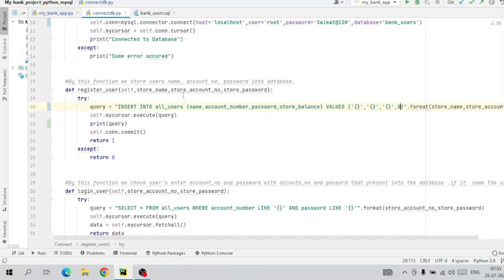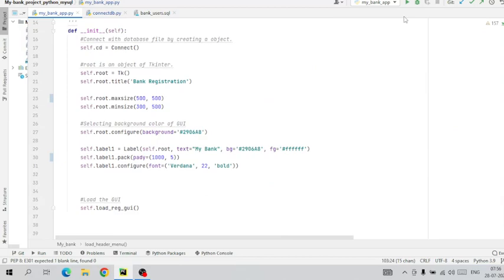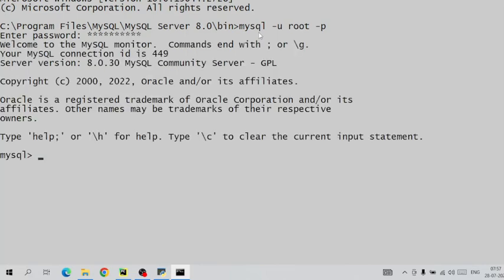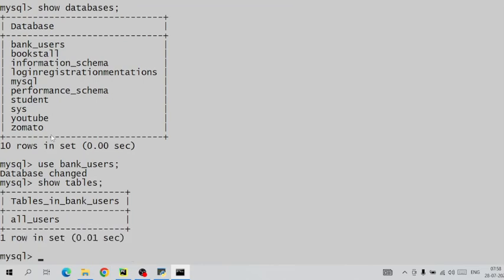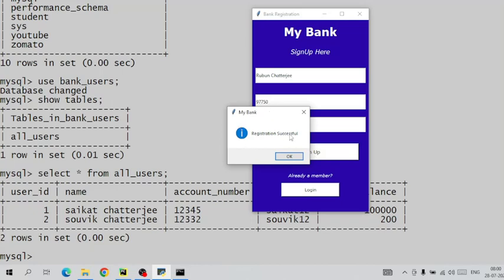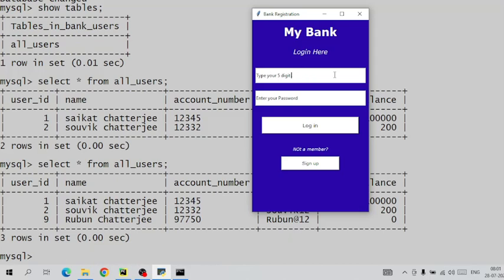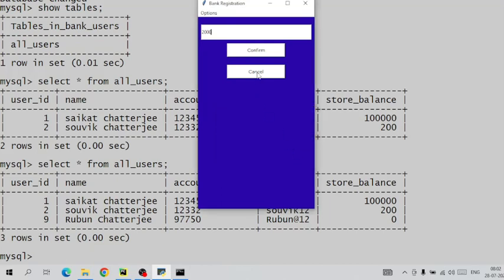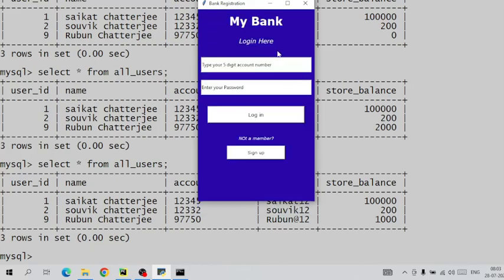Python Desktop Application- Bank App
Using Tkinter and OOP concept for creating this Bank App desktop application.